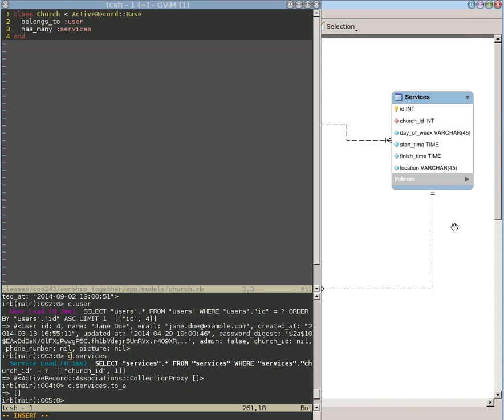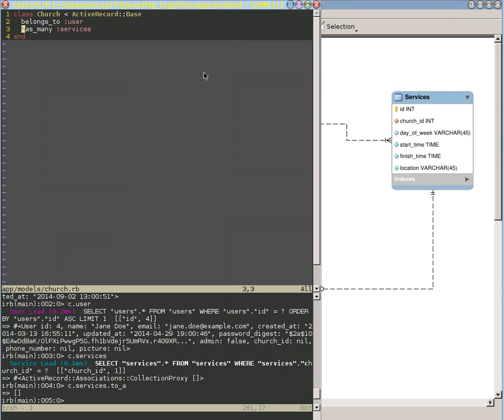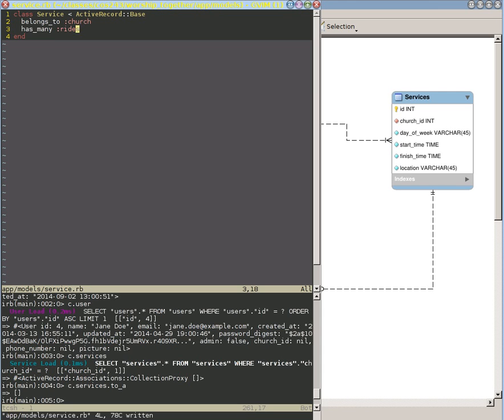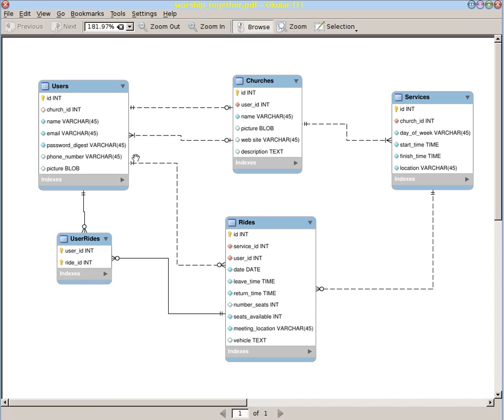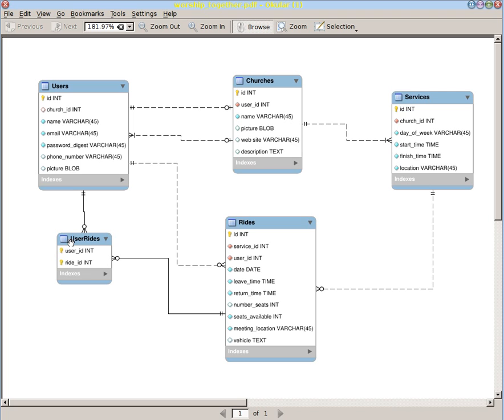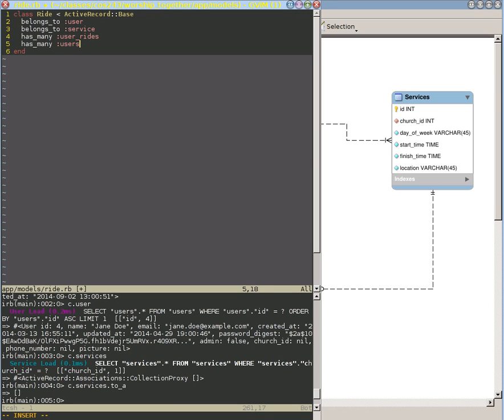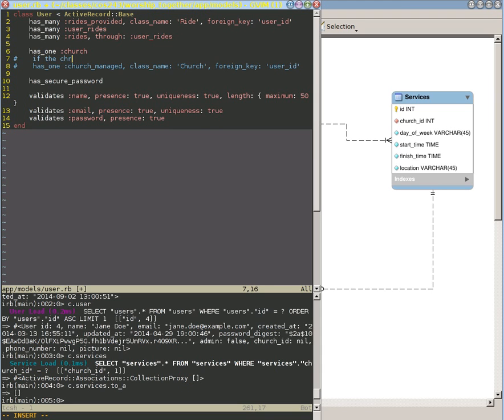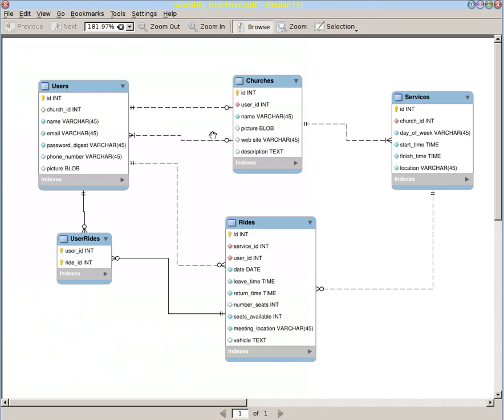Adding relationships to remaining models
We add various belongs_to and has_many annotations to describe the various relationships between our data models.